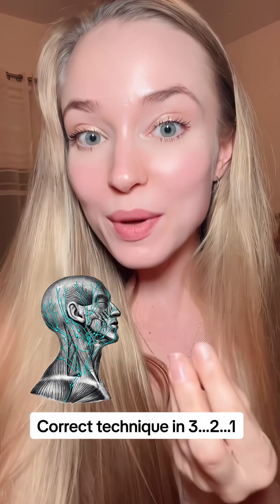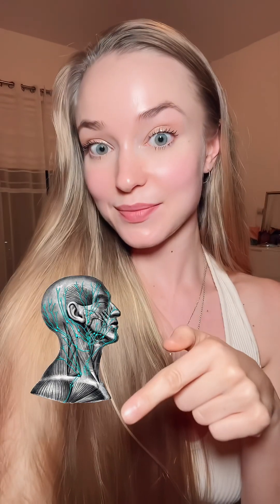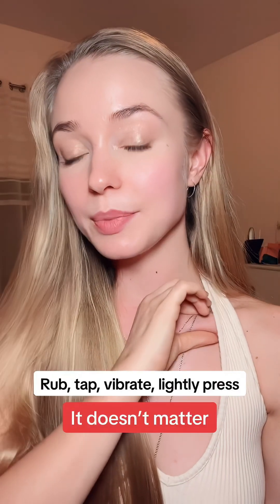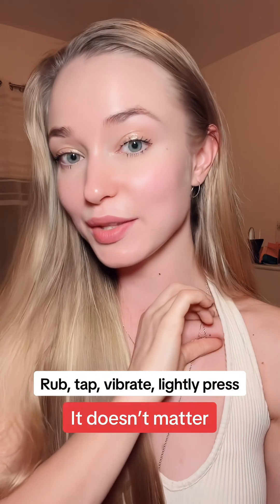The Right Way to Open Lymph Nodes (Most People Get This WRONG!)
Did you know your brain and face have their own drainage systems? Your lymphatic system clears waste, while your glymphatic system removes toxins from the brain. Every cell in your body produces waste, and drainage must come first—waste out, nutrients in.

Both systems flow toward the supraclavicular lymph nodes near your clavicle. Unlike the body’s lymphatic flow, which moves upward from the feet, your head drains from the top down.

This flow relies on pressure, which is lowest above your lungs near the subclavian veins.

To support proper drainage, follow this order:

1️⃣ Start at the clavicle
2️⃣ Move to the sides of the neck
3️⃣ Massage under the jaw (Don’t skip this—it's packed with lymph nodes!)
4️⃣ Then move to the ears 💡

Gentle pressure works best for lymphatic flow. Start slow, and gradually increase movement with light vibrations if needed.

If enough people ask, I'll make it happen!